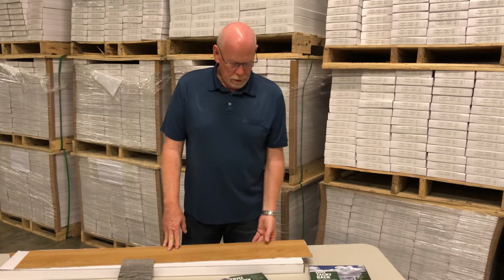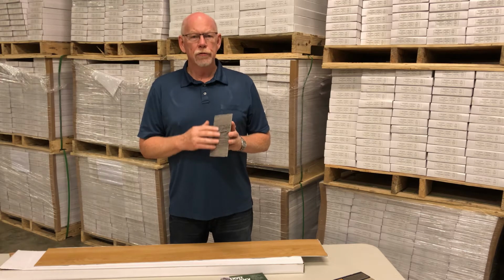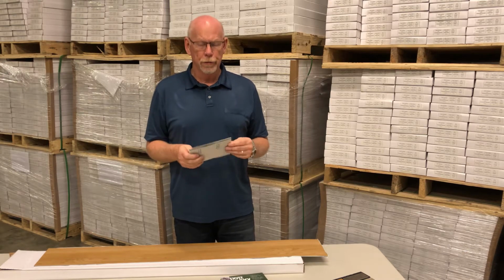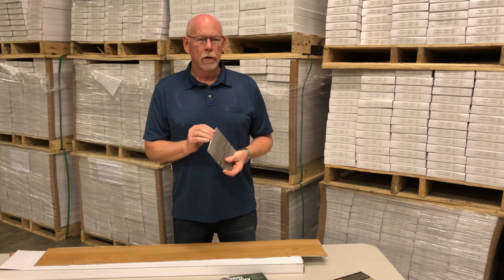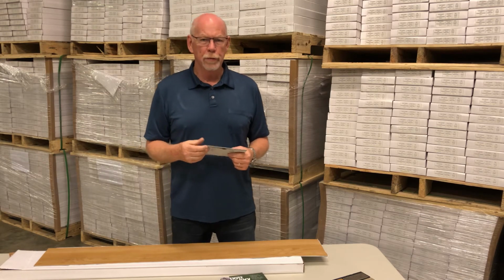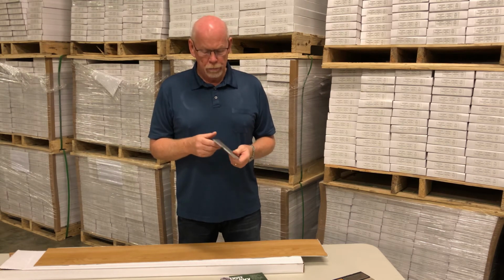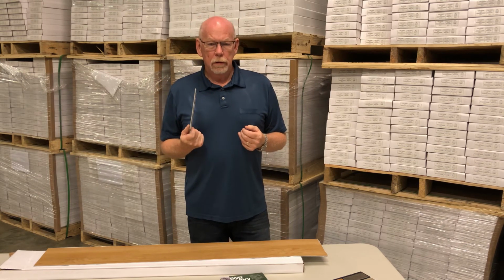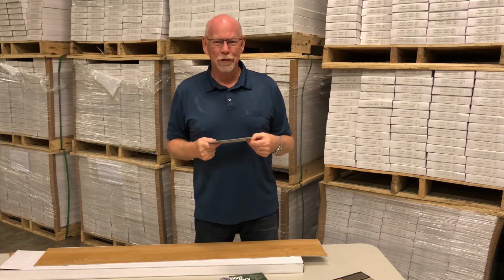PREVIEW: ENVEE Tacky Back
ENVEE TACKY BACK
Self-Adhesive Luxury Vinyl Planks and Tiles

Fast, easy place and press installation. Low cost. Unmatched stability, durability. No downtime.

Advanta Flooring invents, develops, and manufactures industrial strength, commercial quality, fast and easy to install flooring. Flooring that is specifically designed to solve the real and substantial problems that inferior flooring poses to businesses, industry, institutions, and homeowners.

From the challenges of installation and maintenance to concerns about safety, ergonomics, and environmental impact—when you have flooring questions, Advanta Flooring has answers.